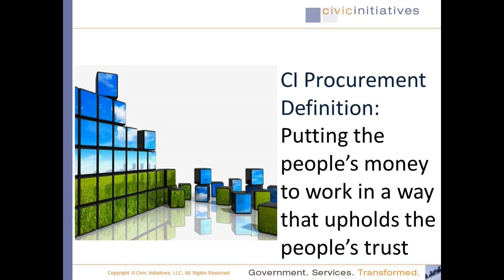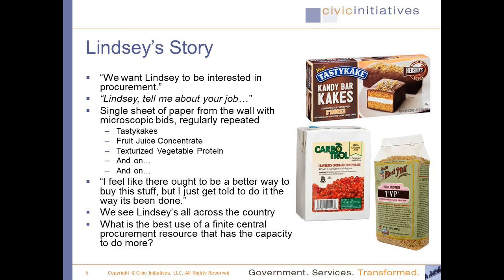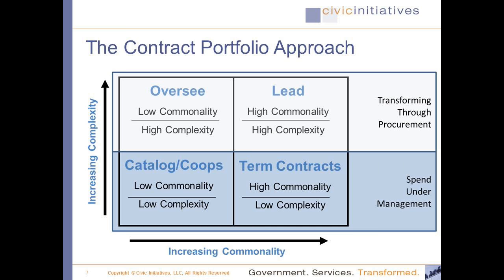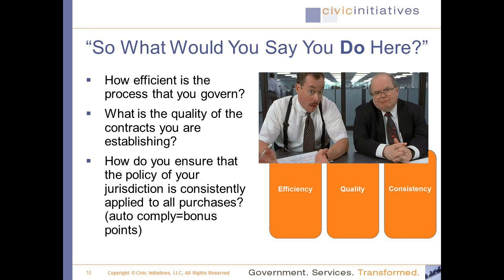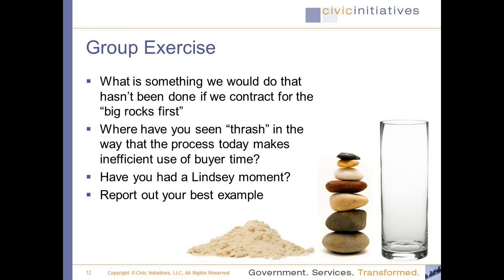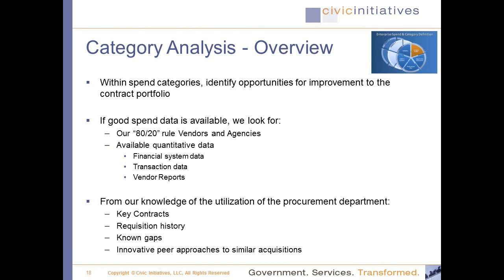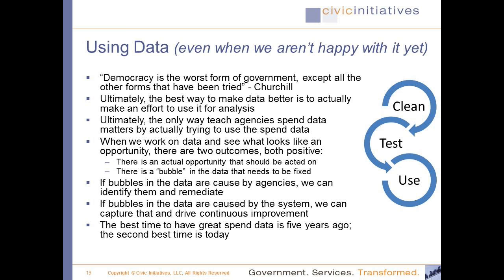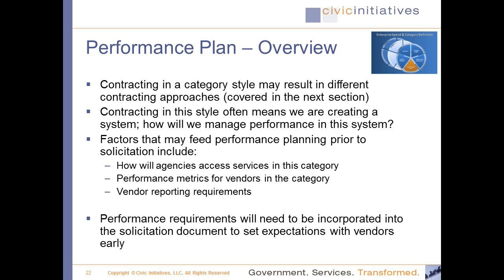Contract Portfolio Training Module 1 Fundamentals